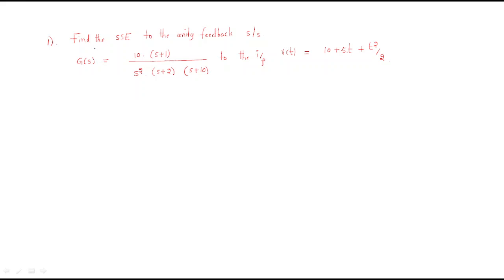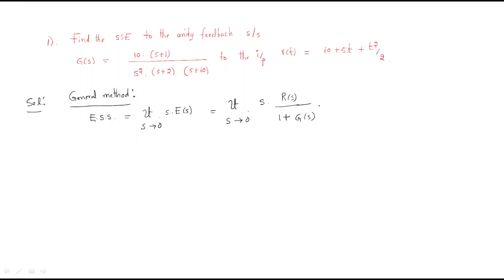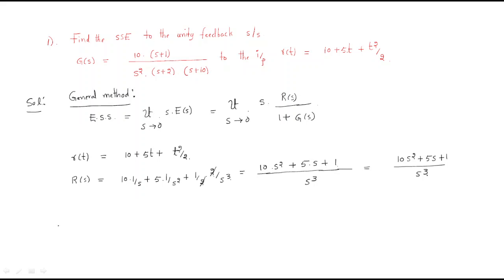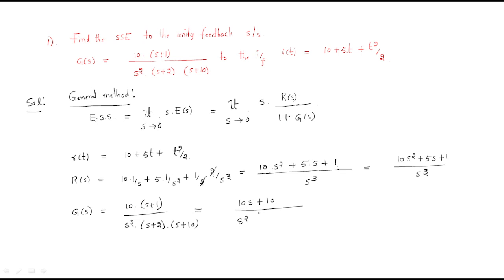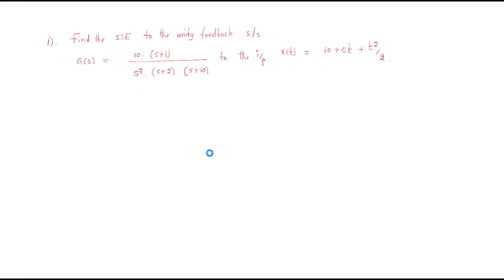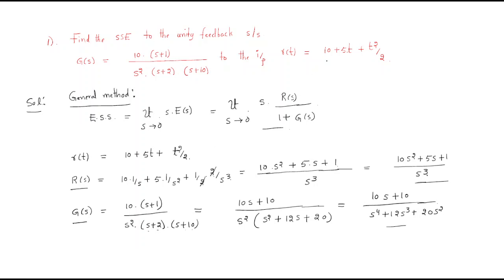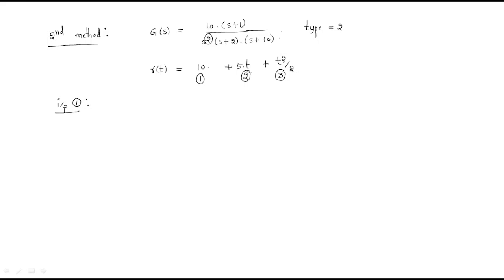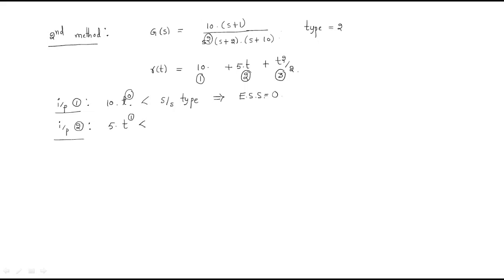Steady State Error | Examples | CS | Control Systems | Lec-32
Control systems
Example on Steady State Error